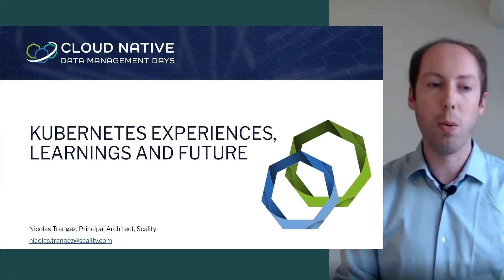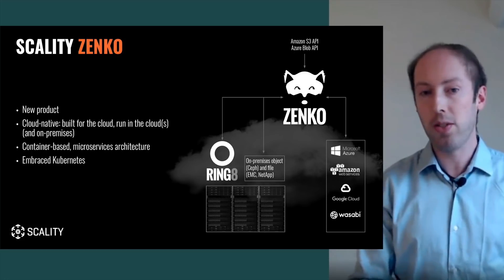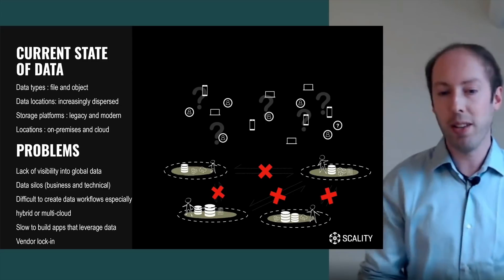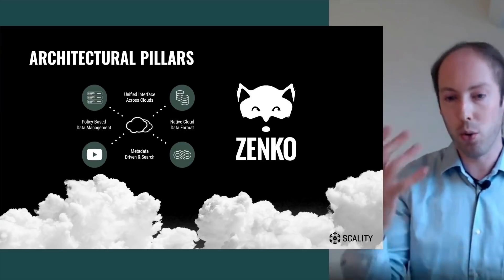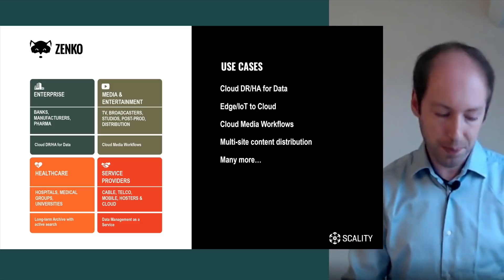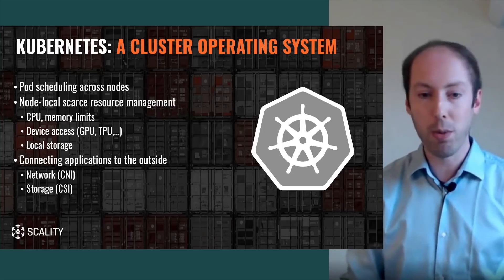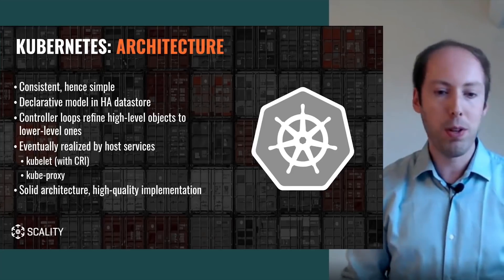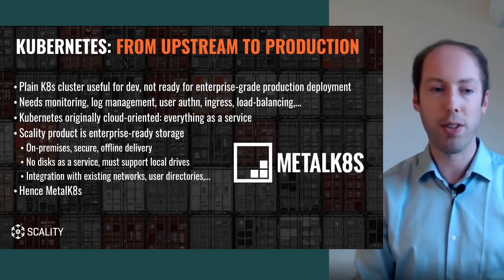CNDM Day EU 2021: Scality -- Learnings and Experiences with Kubernetes for cloud-native storage.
Speaker:
Nicolas Trangez, Principal Architect, Scality

In this session, we will describe Scality’s multi-year journey using containers and orchestration frameworks in its design and delivery of both multi-cloud data management and data storage solutions.